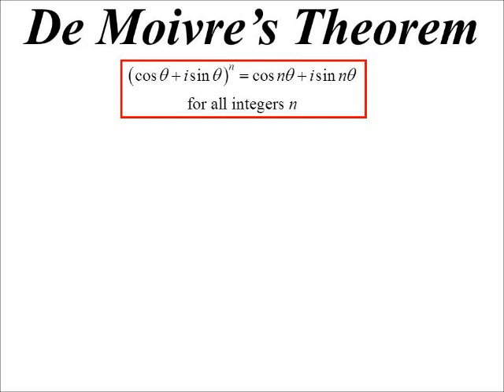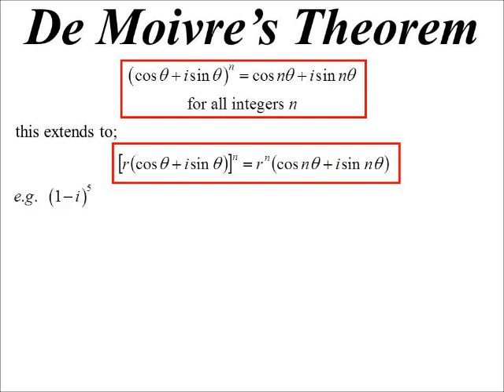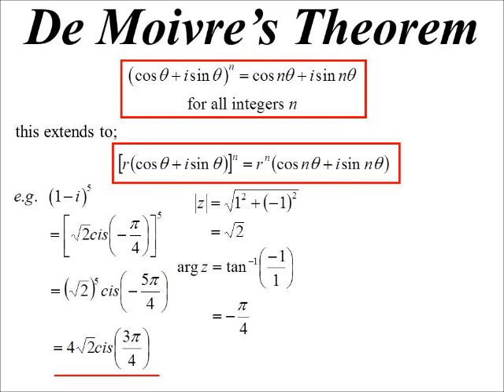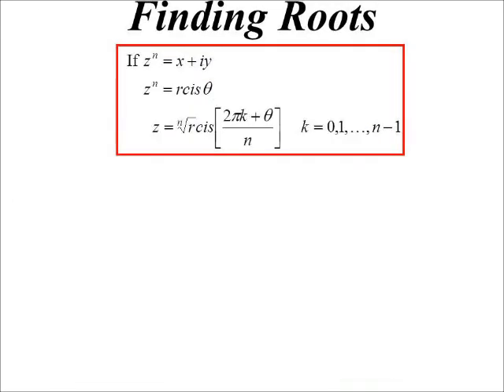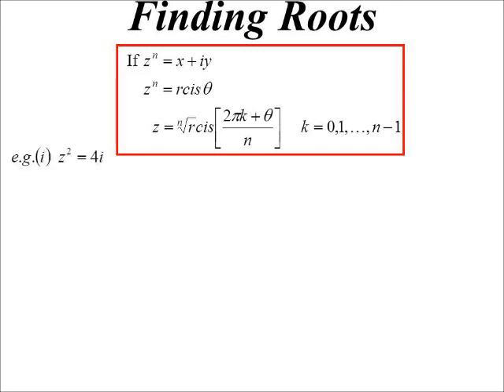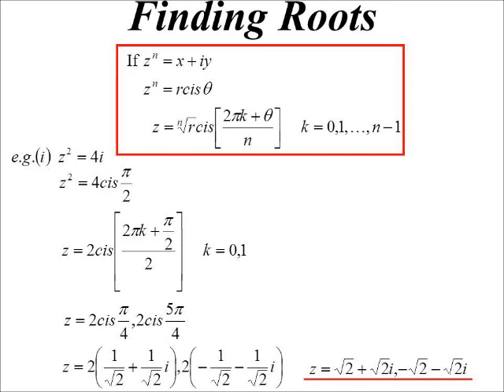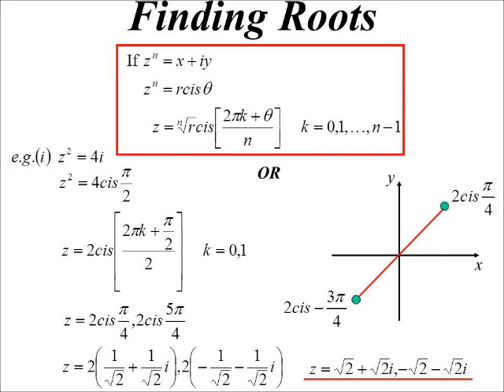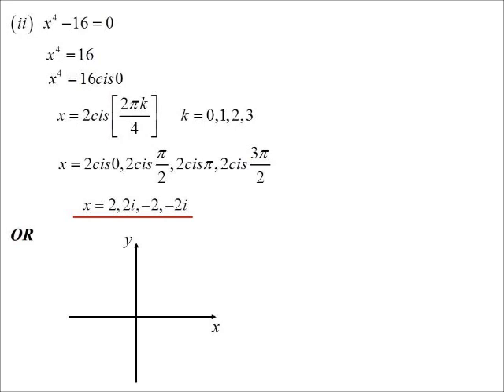12X2 T01 09 de moivres theorem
Raising complex numbers to powers and finding roots of complex numbers